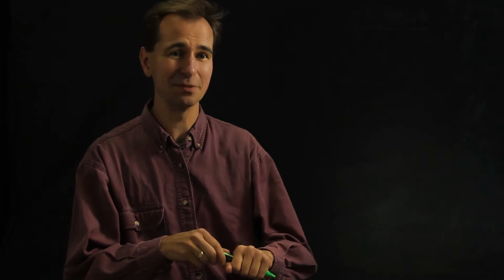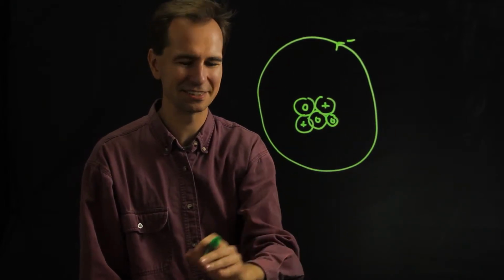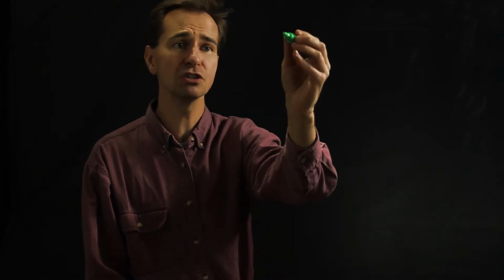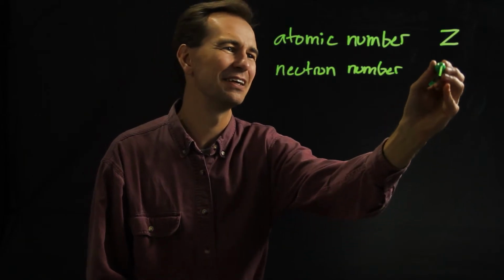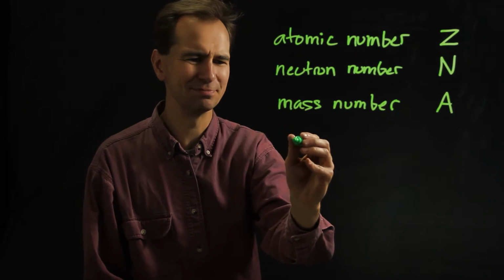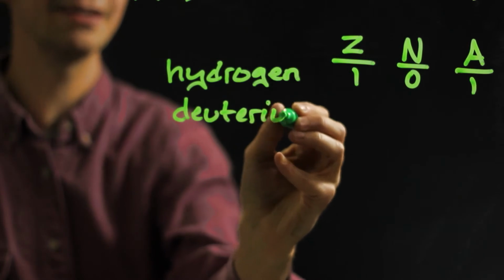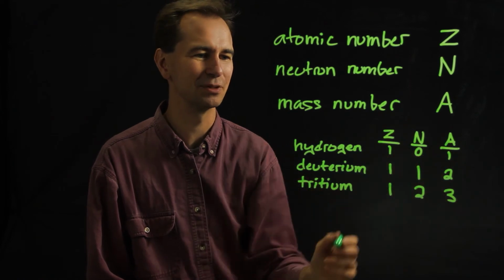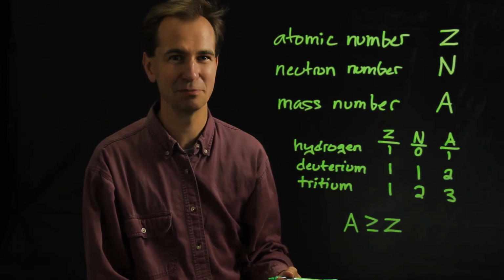The Connection Between the Number of Electrons & an Atom's Weight : Physics & Math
An atom is made up of protons, neutrons and electrons. Find out about the connection between the number of electrons and an atom's weight with help from a longtime experienced physics educator in this free video clip.

Expert: Derek Hullinger
Bio: Derek Hullinger received his PhD in physics from the University of Maryland in 2006.

Series Description: Physics is a concept that is typically introduced in middle school that will play an important role in a person's academic career through college and beyond. Get tips on physics and math with help from a longtime experienced physics educator in this free video series.